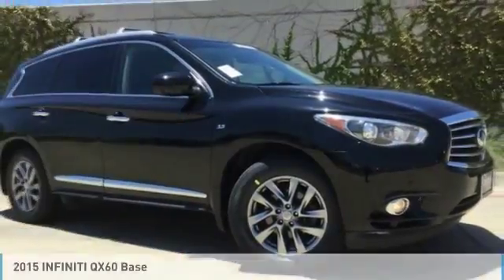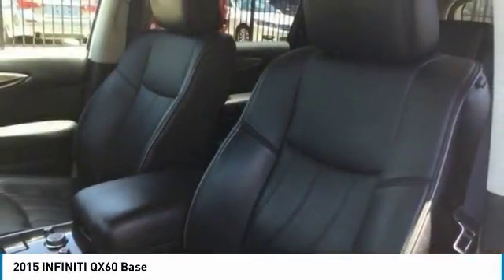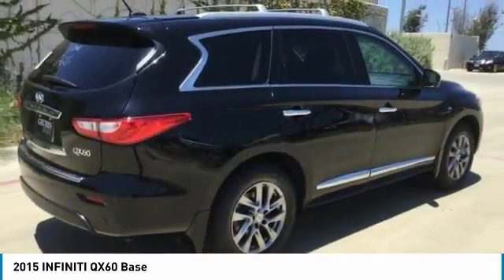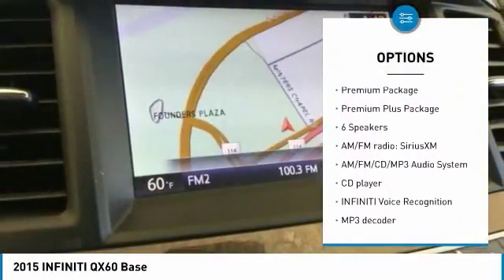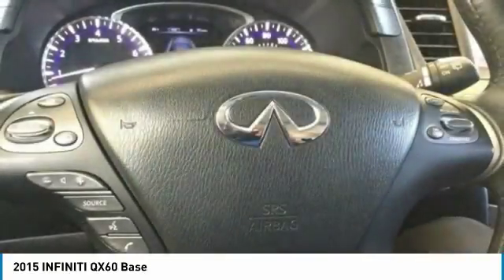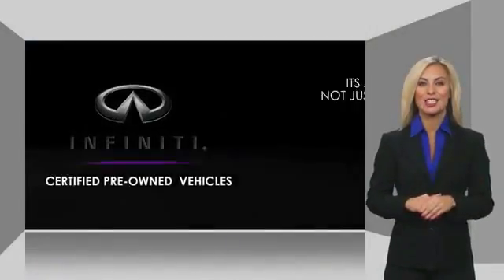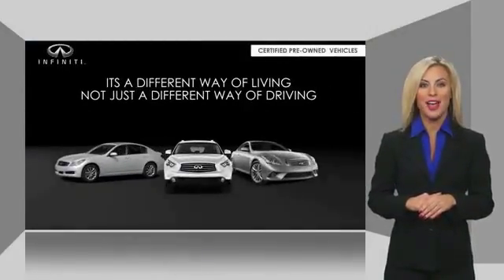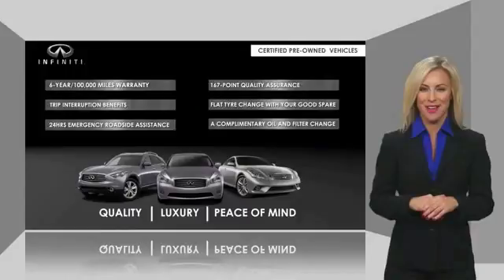2015 INFINITI QX60 Dallas TX, Ft. Worth TX, Grapevine TX FC515337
Grubbs INFINITI
1500 E State Highway 114

CARFAX One-Owner. Certified. Black Obsidian 2015 INFINITI QX60 AWD Sport-Tuned CVT 3.5L V6 Premium Plus package, Local Trade, HID Headlights, Bose upgraded audio, All around view camera, Power windows and locks, Memory Seats, Heated Seats, AWD/4WD, Back-up Camera, Sunroof, Leather, Navigation, Allow Wheels, Bluetooth handsfree.brbrRecent Arrival! Odometer is 13957 miles below market average! 26/19 Highway/City MPGbrbrINFINITI Certified Pre-Owned Details:brbr  * Warranty Deductible: $0br  * Limited Warranty: 72 Month/Unlimited Mile (whichever comes first) Limited Warranty 72 months/Unlimited miles from original in-service date for vehicles over 15,000 miles and under 2 years old, 24 months/Unlimited miles from certified purchase date for vehicles over 15,000 miles and older than 2 ybr  * Roadside Assistancebr  * Transferable Warrantybr  * Includes Rental Car and Trip Interruption Reimbursementbr  * 167 Point Inspectionbr  * Vehicle HistorybrbrAwards:br  * 2015 IIHS Top Safety PickbrbrbrReviews:brbr  * Ample passenger room in all three rows; smooth and quiet ride; classy interior design; user-friendly electronics interface. Source: Edmundsbr  * In the world of 7-passenger crossovers, true daring is rare. Thanks to the INFINITI QX60, blending in is no longer a requirement. Its unmistakable lines flow with emotional energy and draw you into an experience overflowing with stirring rewards and one-of-a-kind design and technology. A spacious interior, which easily accommodates the most varied of lifestyles, thrills the senses with sweeping design and sensuous materials. The ingenious sliding second row maximizes legroom, while making access to the third row exceptionally effortless, even with a child seat installed. Discover heightened awareness with the world's first Backup Collision Intervention and the Around View Monitor with Moving Object Detection. The QX60 matches confidence with convenience by offering the network of security and concierge services that make up INFINITI Connection. Inspired Performance is, and will always be, the driving force behind every INFINITI, and the QX60 is no exception. Whether engaging the power of the V6 or INFINITI's Intelligent All-Wheel Drive system, the QX60's refined driving characteristics are meticulously crafted to achieve maximum output while enhancing your feel for the road. Behind the seductive curves of the QX60 lives INFINITI's signature sense of exhilaration. An INFINITI first, the QX60 reshapes the delivery of power with a 3.5L V6 with Continuously Variable Transmission and 265hp. With a near infinite number of continuously varying gear ratios, CVT simultaneously adjusts the delivery of torque from the engine, the result - stepless shifting of gears and exceptionally smooth driving. A hybrid model is also available in the form of a supercharged 2.5L engine mated to an electric motor providing 250hp and up to 28mpg hwy. Source: The Manufacturer Summary